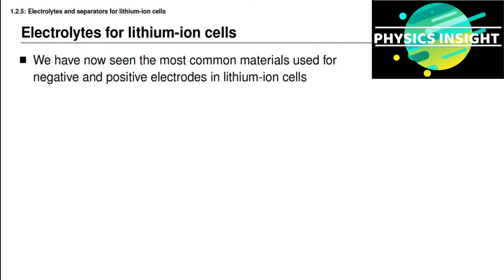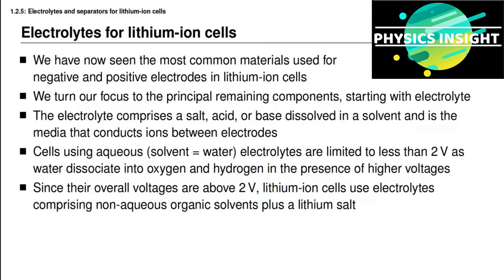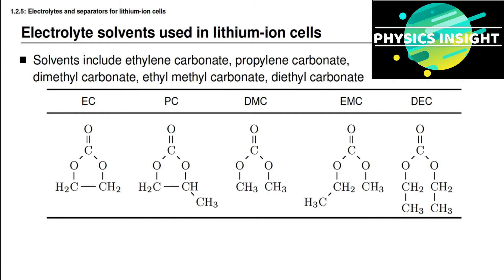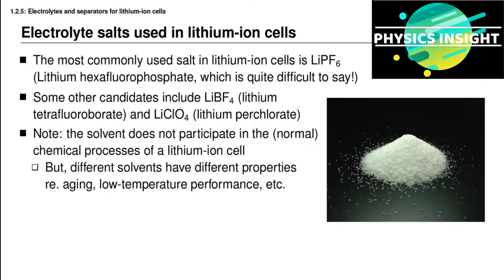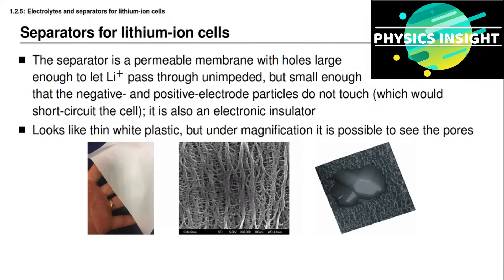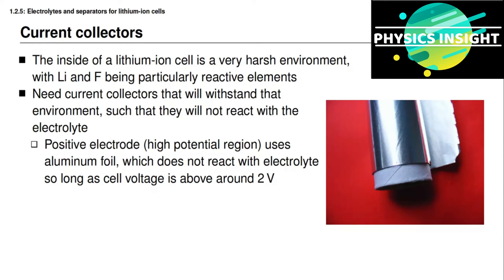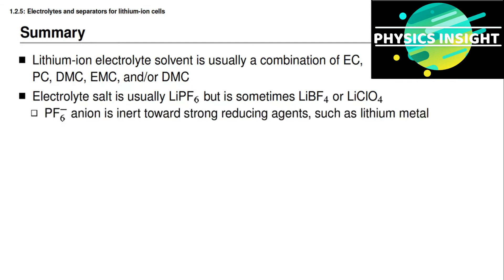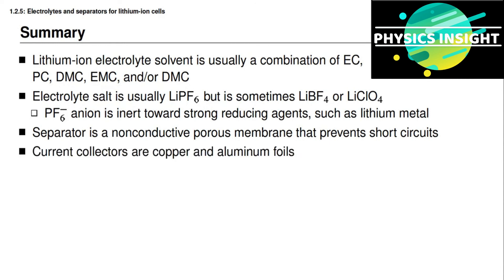1.2.5- Electrolytes and separators for lithium-ion cells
what are electrolytes and what are separators for lithium ion cells.